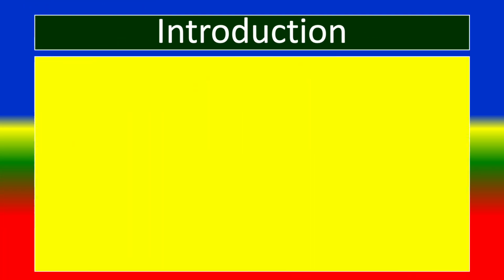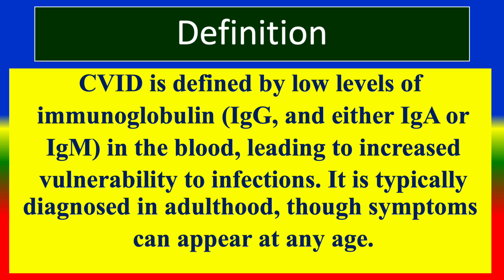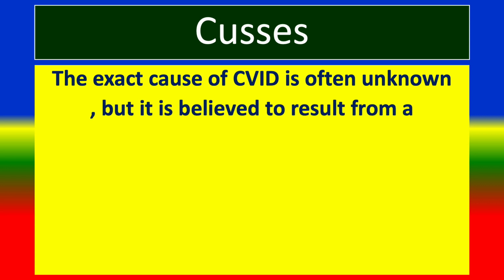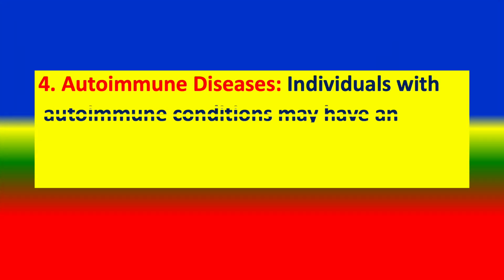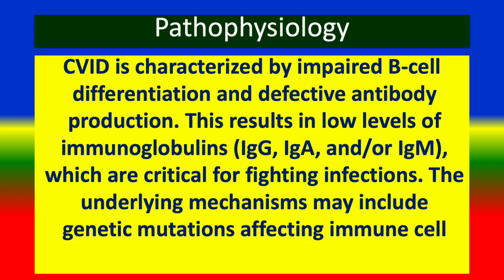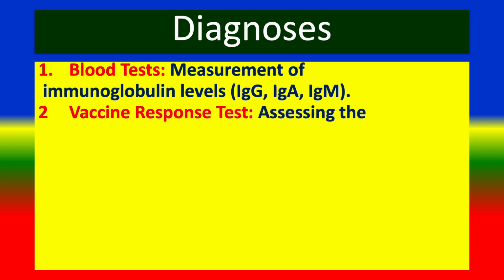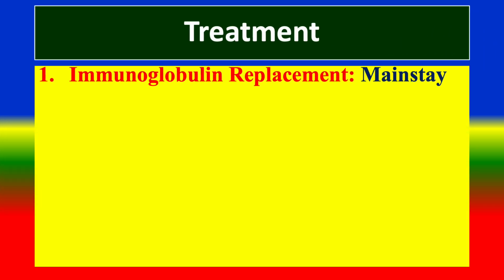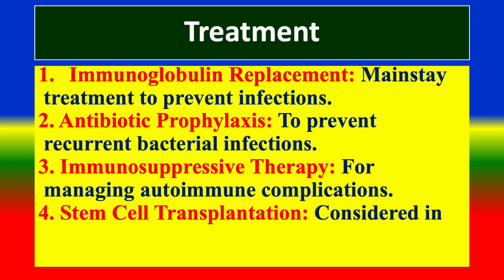Common Variable Immunodeficiency (CVID) - Definition, types, pathophysiology, symptom, medicine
Introduction , 0:31
Definition , 1:29
types , 2:06
cusses , 3:10
risk factors , 3:44
complications , 4:26
pathophysiology , 5:26
 signs and  symptoms , 6:12
medical diagnoses, 7:04
nursing diagnosis 7:59
 management  8:33 , treatment 9:28
psychosocial medicine , 10:10
prevention , 10:49
Conclusion 11:14
-  Definition, types, cusses, pathophysiology, signs & symptom,  medicine
TOPICS
PSYCHOLOGY